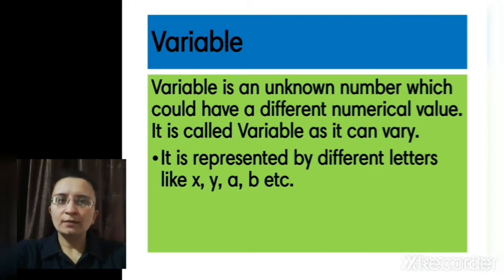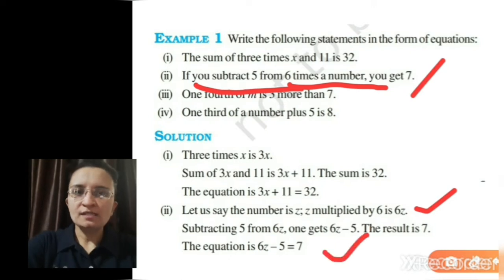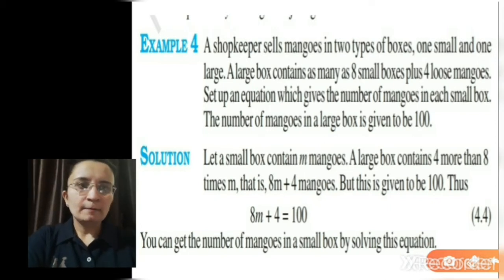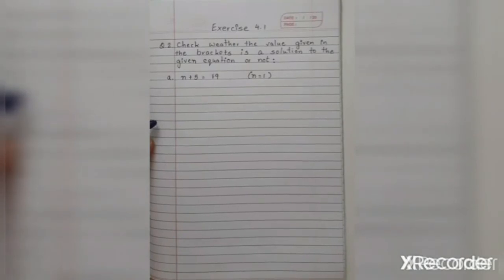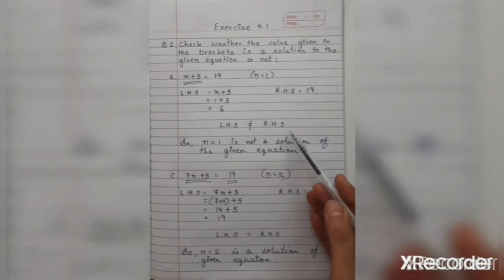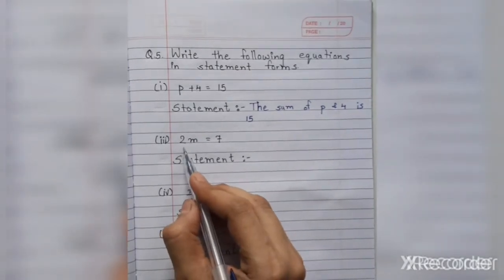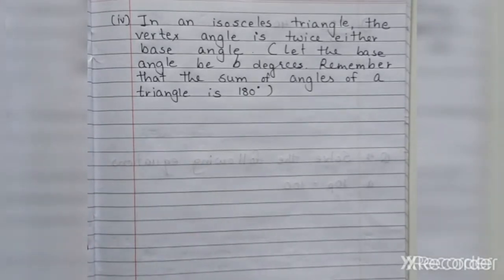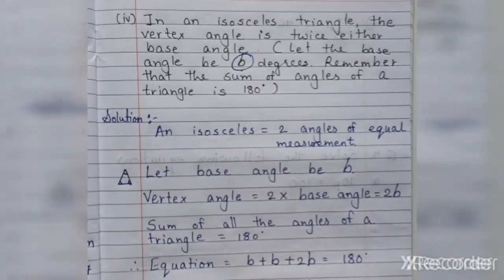06 08 20 STD 7 MATHS CH 4 PART 1